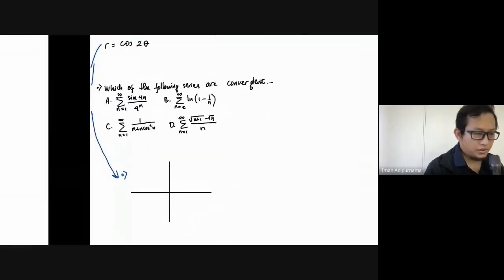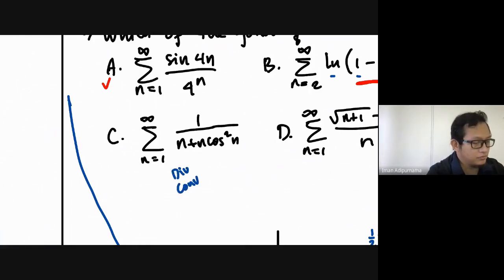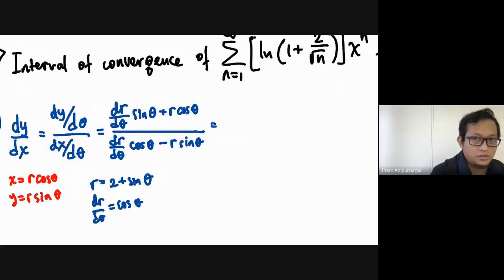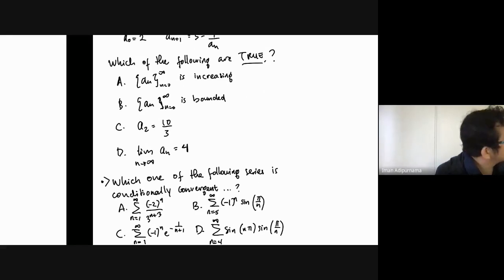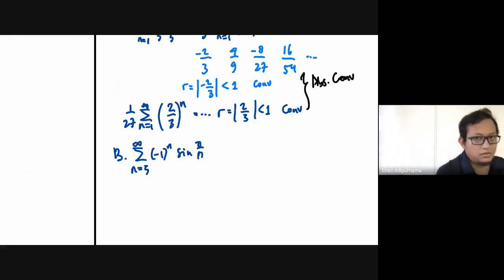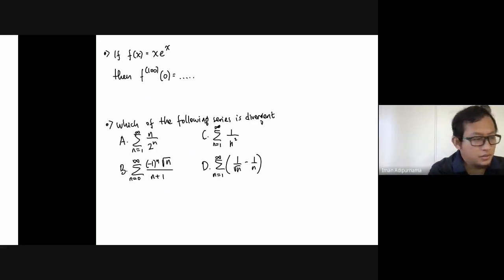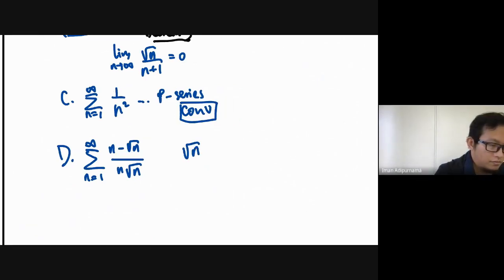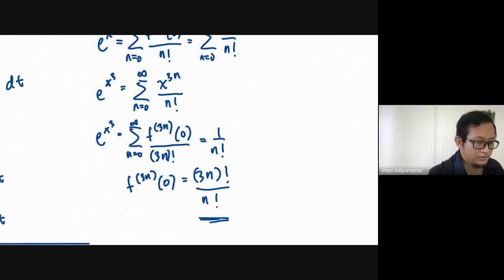CE162B005 Class 4/26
This is the recording class of 4/26. We review chapters 10 and 11.